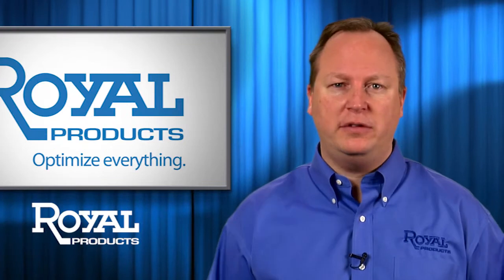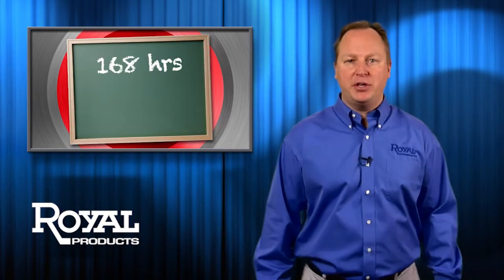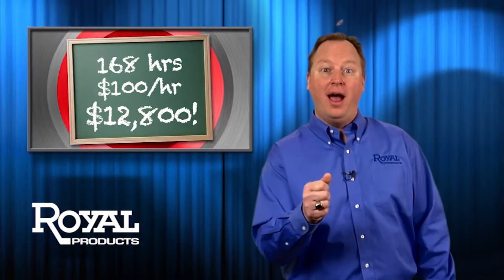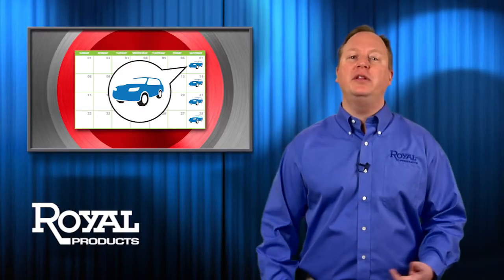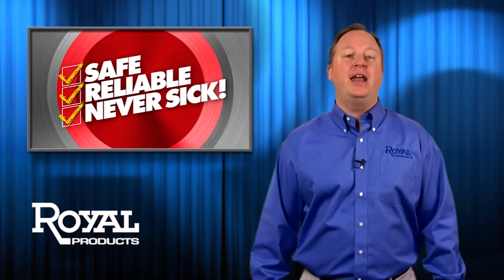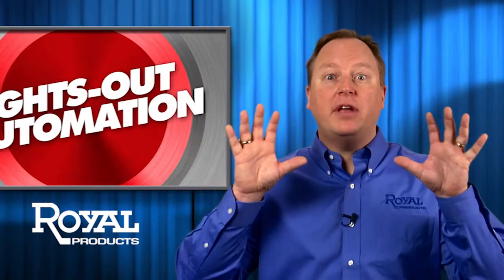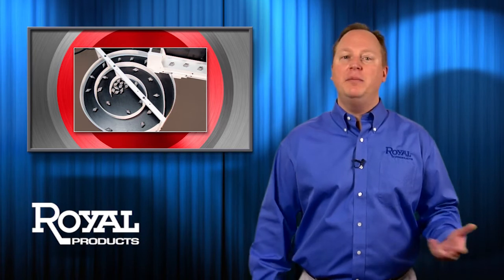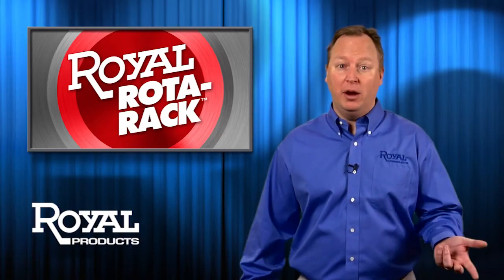Royal Rota-Rack , if you barfeed, you need one.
There are 168 hours in a week. How many are you getting out of your barfed CNC lathes?

Royal's Rota-Rack parts accumulator massively increases the run time of your barfed lathe by enabling it to run unattended while safely collecting and protecting finished parts.

Rota-Rack is easily implemented with a 110V plug-in and self-contained touchscreen PLC that allows for quick setup for all of your parts. No interface with the machine tool control is needed.

All models in stock for immediate shipping.